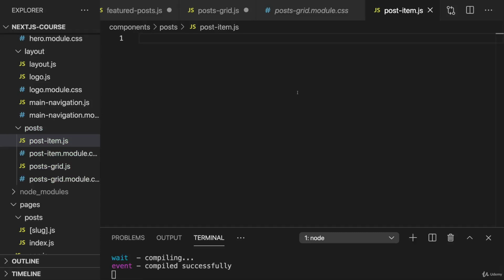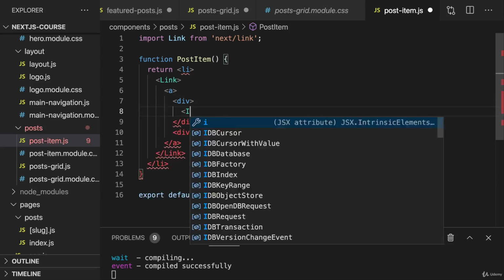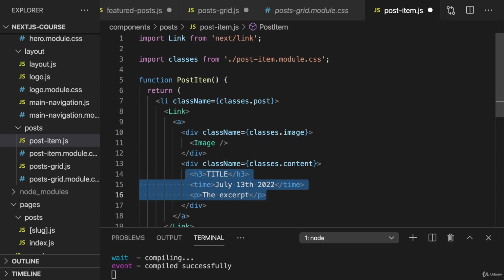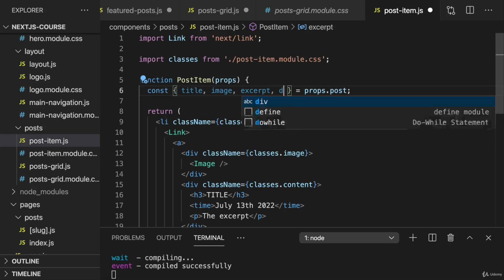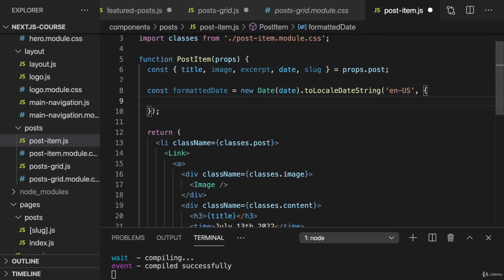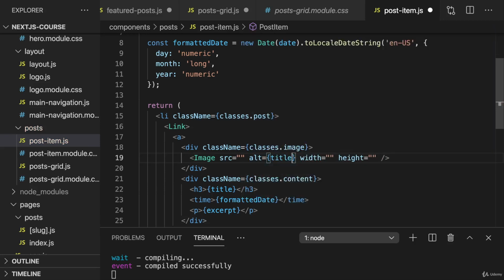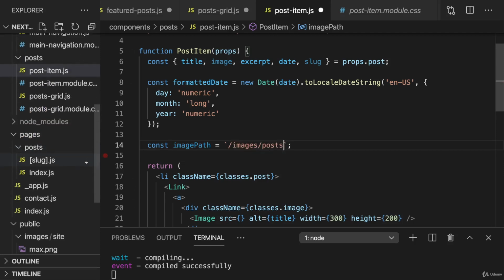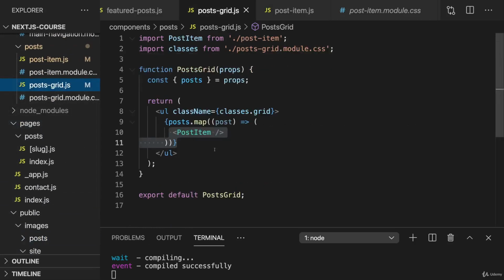178 Adding A Post Grid & Post Items